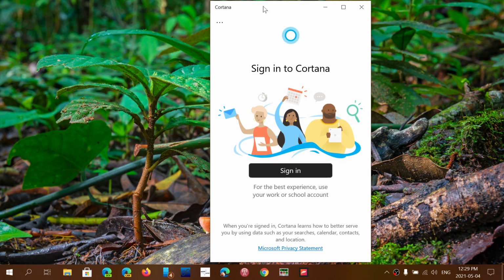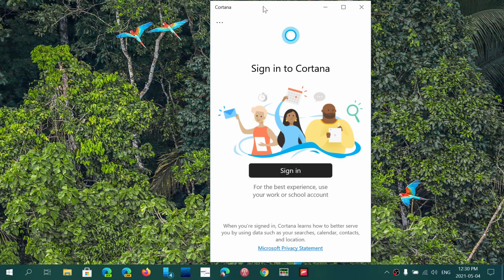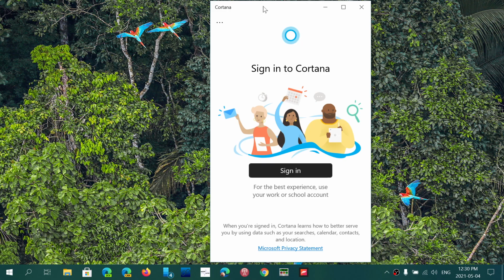Windows 10 Controversy series Cortana assistant Why did it get so much negativity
With Cortana and the fact you were unable to remove it from your PC, many still think it was a spying tool.